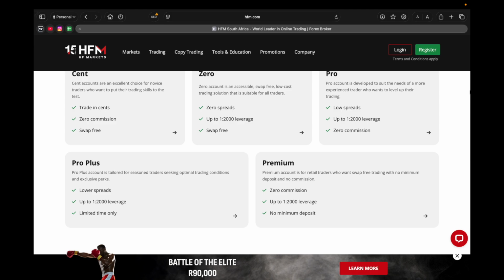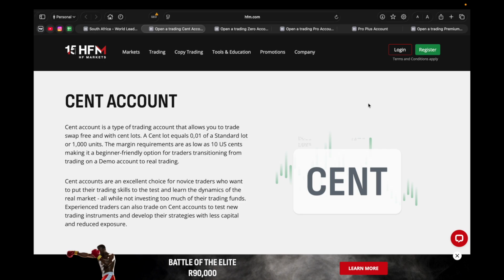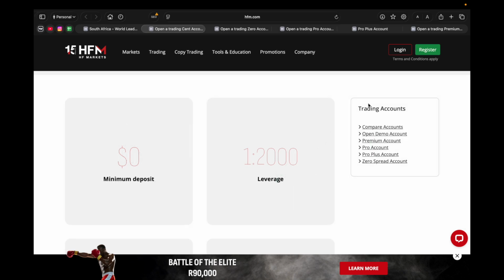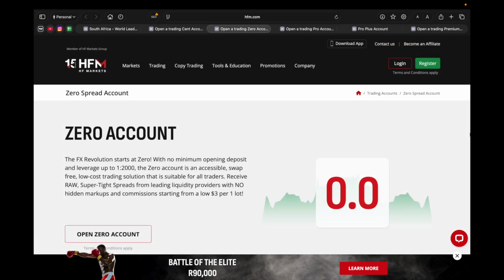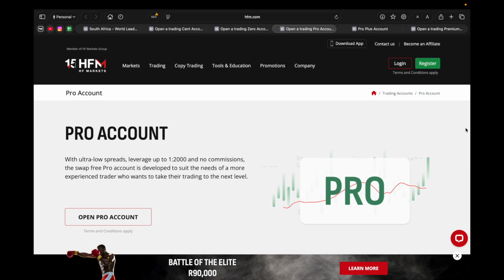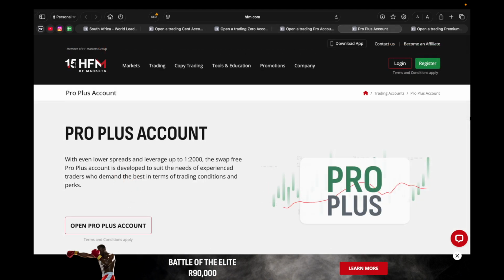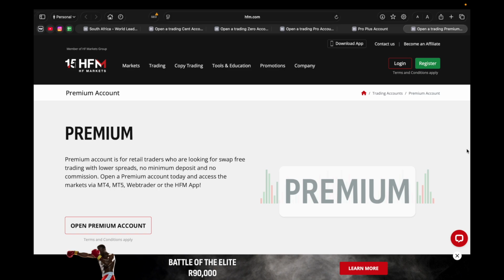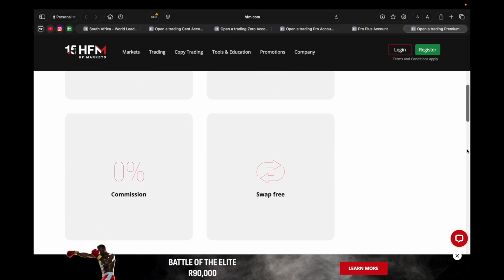HFM (HF Markets) Account Types Breakdown | Which Account Fits Your Trading Style?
In this video, we explore all the HFM (HF Markets) account types and help you decide which one fits your trading style best.

From beginner-friendly Cent Accounts to the professional-grade Zero Account, HFM offers flexible options for every trader. We’ll guide you through the main features, spreads, and advantages so you can choose the account that matches your goals.

 • The different HFM account types and who they’re suited for
 • Which HFM account is best for your trading goals
 • Why HFM is one of our recommended brokers for South African traders